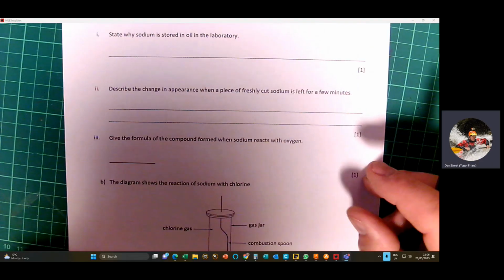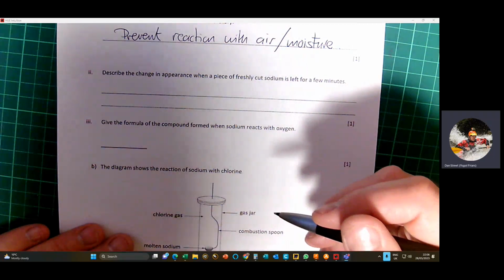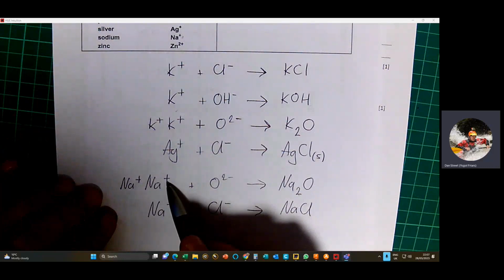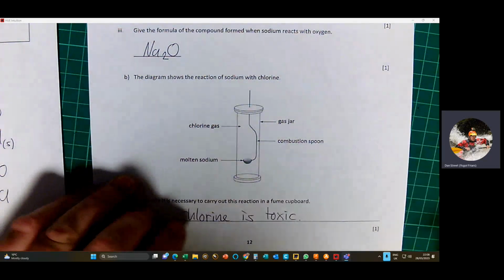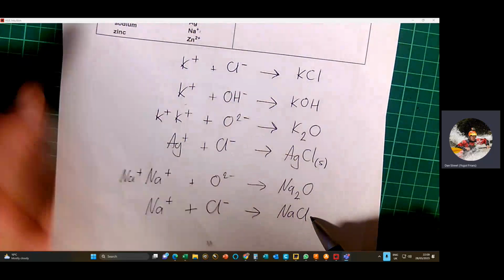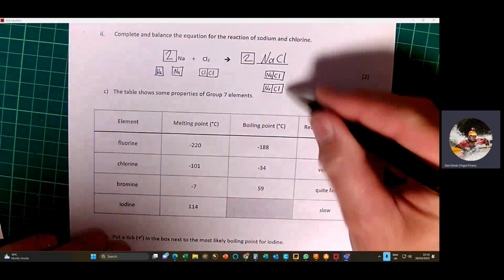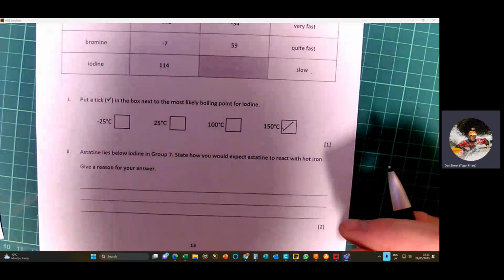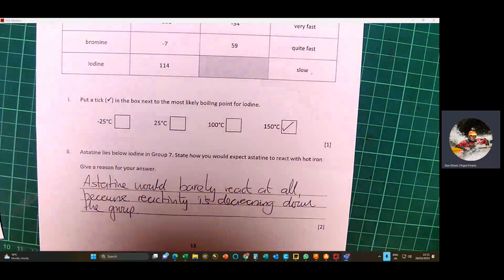Year 10 Chem Mock 2023 F8